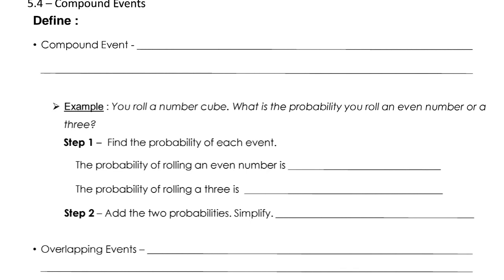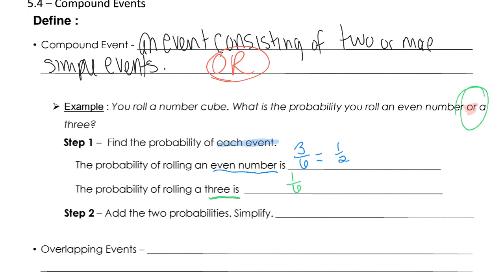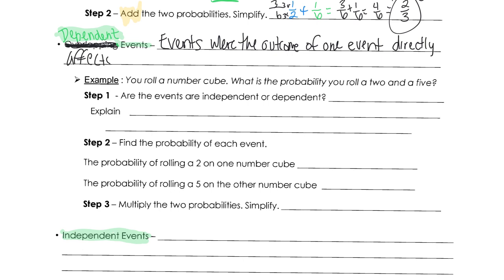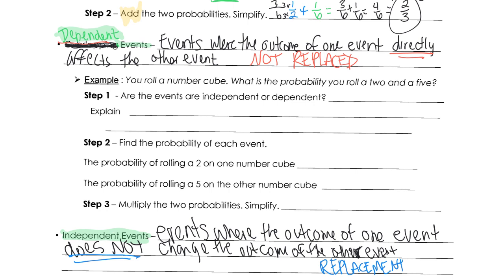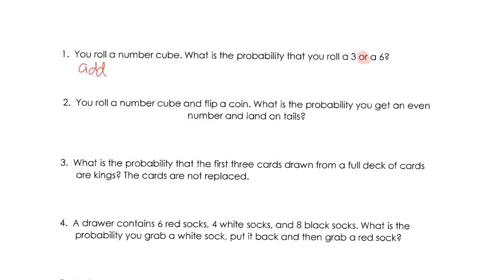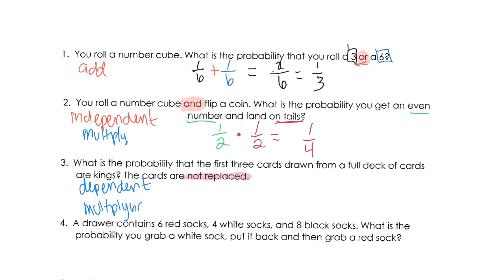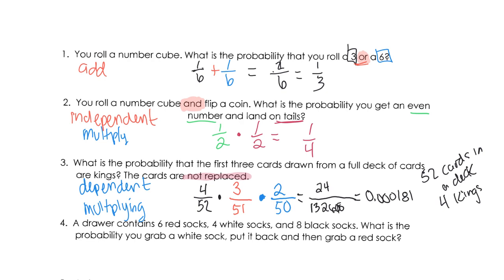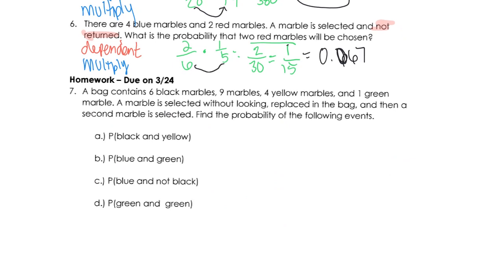5.4 Compound Events